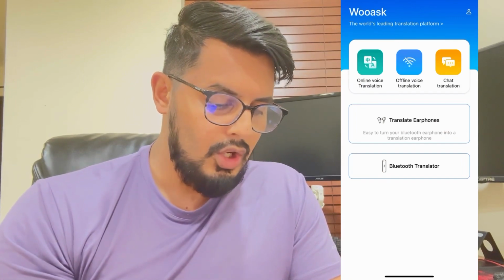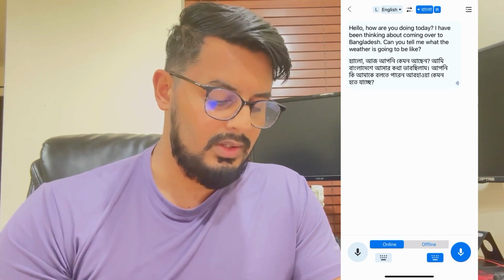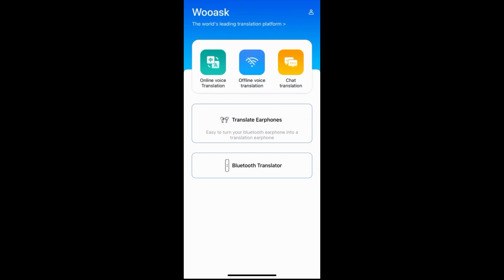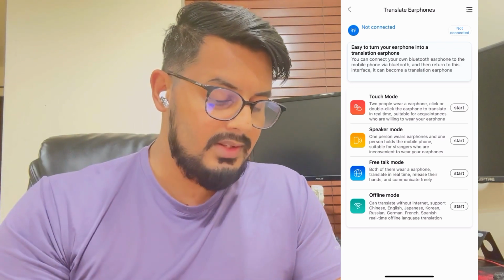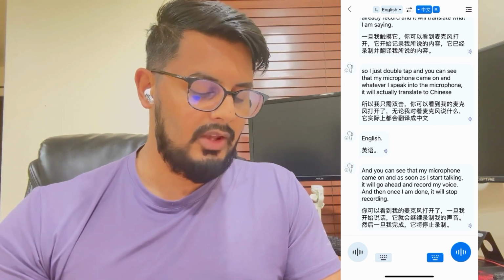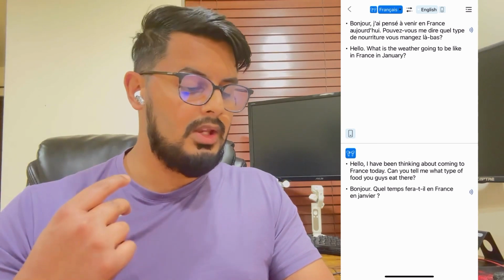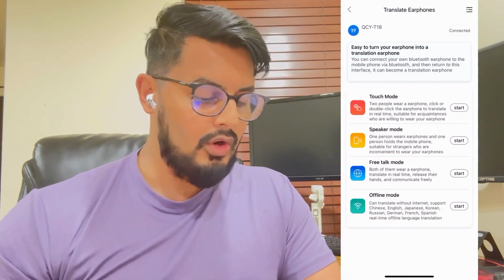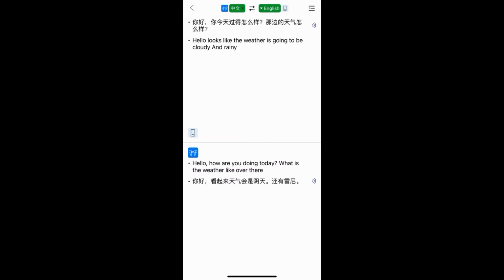Wooask App: Offline voice translation, turn your own earphone into a translation earphone.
As the world's leading research and development company of intelligent voice translation technology, Wooask is the first to launch high-precision real-time offline voice translation, allowing people to experience high-precision real-time offline voice conversation translation without the need for a network.
Wooask App supports real-time online voice translation in 127 languages (71 languages, 56 accents), and high-precision real-time offline voice translation in 8 languages including Chinese, English, Japanese, Korean,
Russian, German, French, and Spanish.
The most prominent feature of Wooask App is that it can turn your ordinary Bluetooth earphone of any brand into a translation earphone in seconds. This can greatly enhance the translation experience and improve the translation effect.

Please search for "WOOASK" in Google Play or Apple Store, or download it through the link:

Comments and suggestions are welcome, please continue to pay attention to other products of Wooask brand.